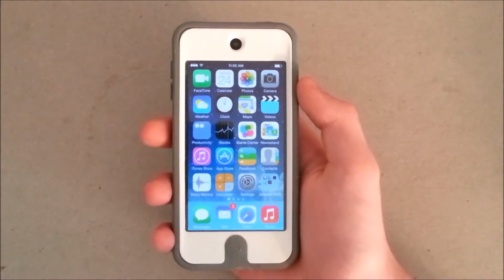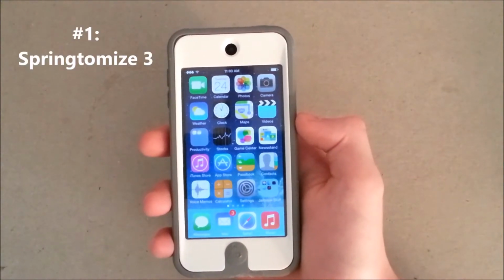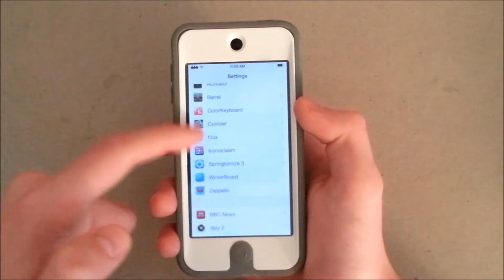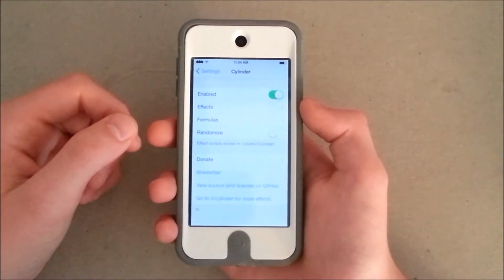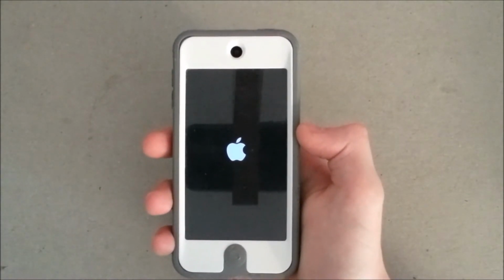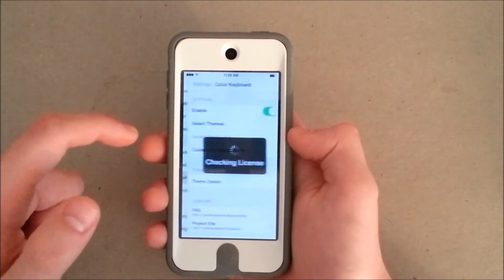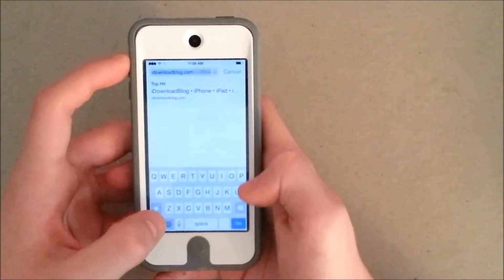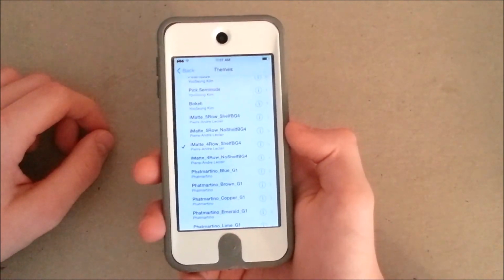#2 -- 5 Cydia Tweaks/Apps For IOS 7.1.1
Hi everyone, hope you enjoyed the video!